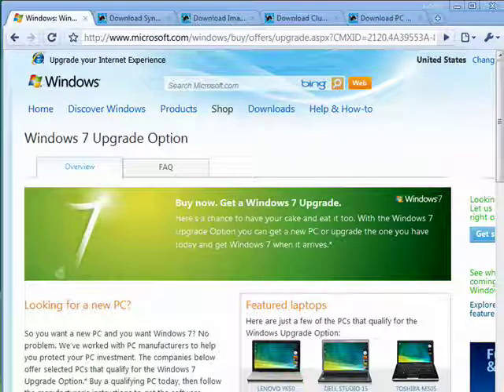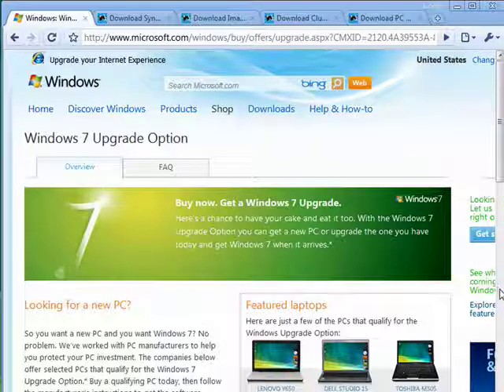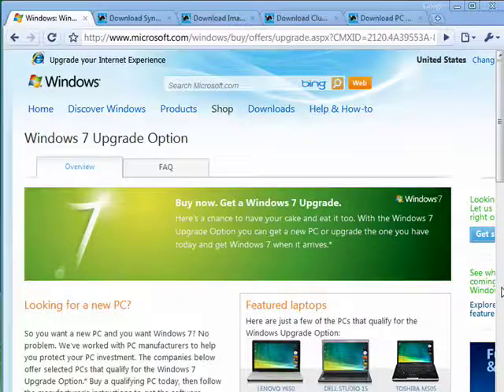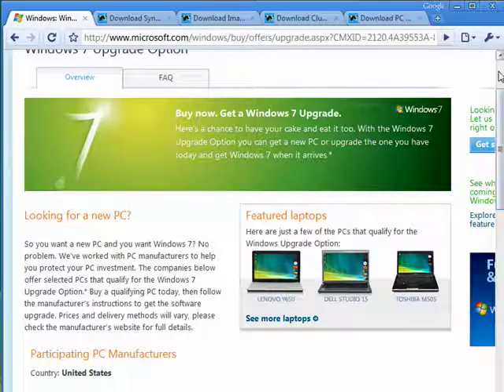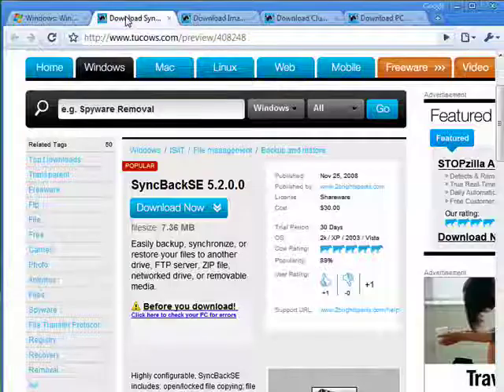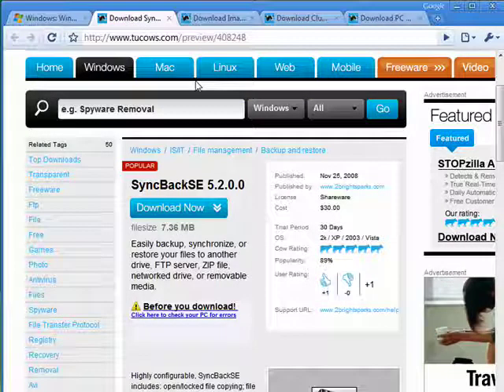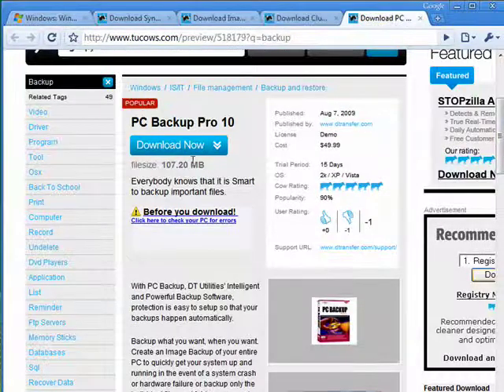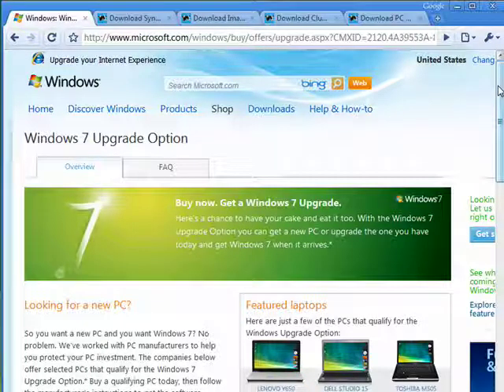Upgrading Vista to Windows 7 - Backup your data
Before starting the install of Windows 7, make sure you have a solid backup strategy in place. Here's how. A Internet tutorial series by butterscotch.com.